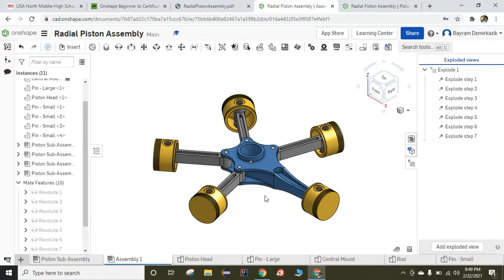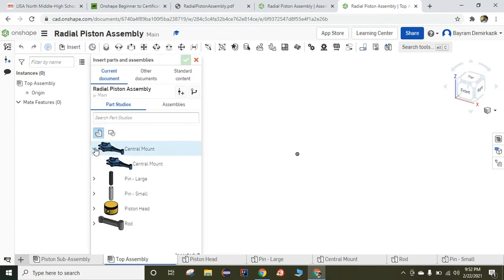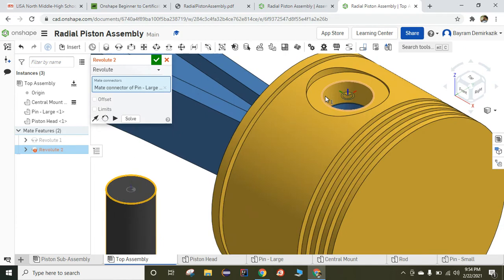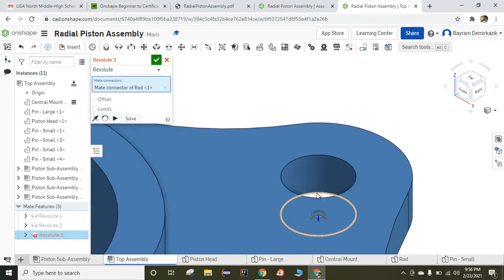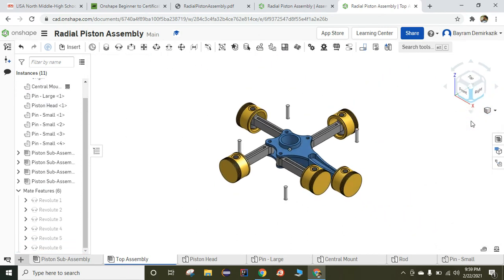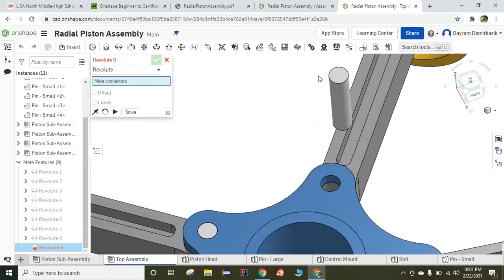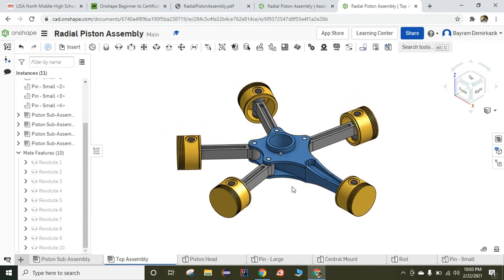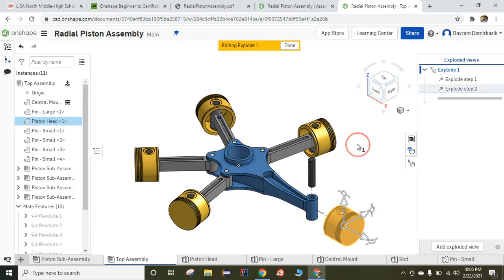Onshape Practices - Lesson 21 - Radial Piston Assembly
In this exercise,

You’ll learn how to create a Radial Piston Assembly that includes 4 piston subassemblies.
You’ll also learn how to create an exploded view of the main assembly,
which separates out the subassemblies and individual components from one another in space.